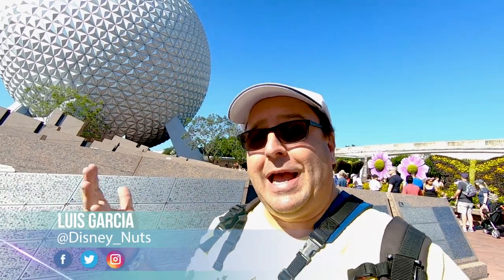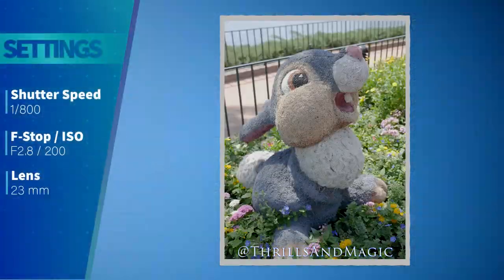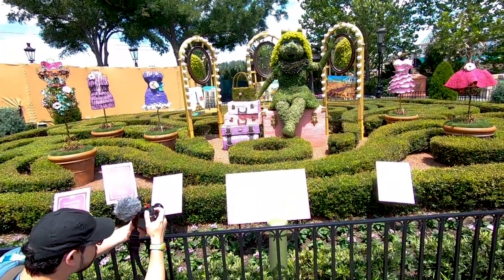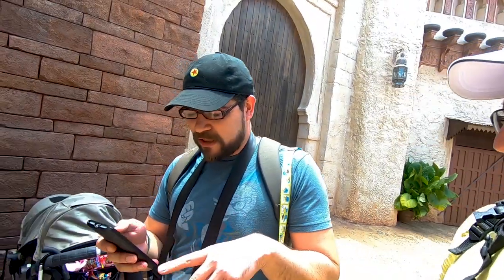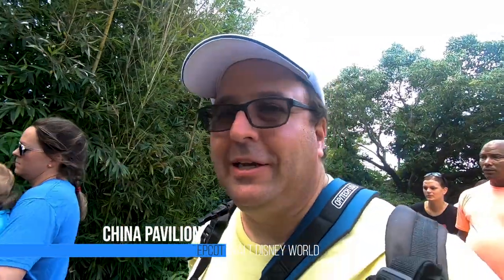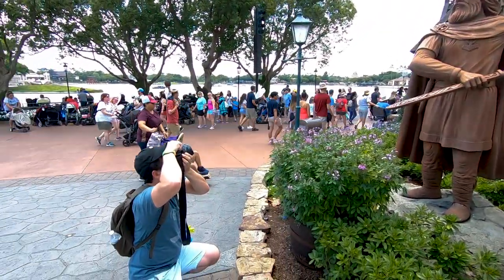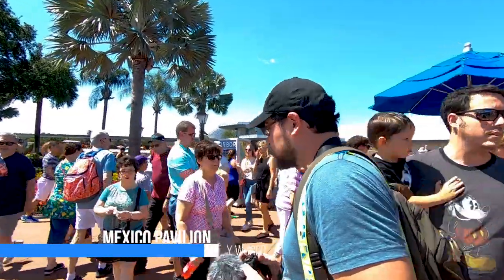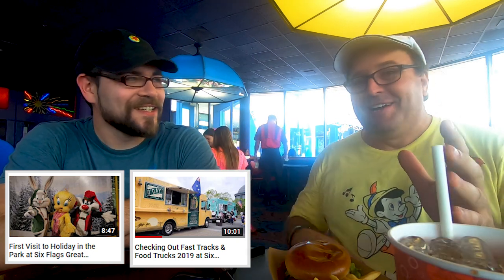A Day with a Vlogger: Thrills and Magic - Exploring Epcot's topiaries and talking camera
In today's episode, we hang out with vlogger/photographer Thrills and Magic.  We explore Epcot's topiaries and talk camera settings, techniques and beyond.  Just like the other videos, I'll share pictures taken from the two of us with settings included.  Let's go!

A huge thanks to Andres for letting me tag along and learn from him as well.   Make sure you check out Thrills and Magics page as well below are his links!

Main Equipment

Fisheye Lens:Opteka
Small Tripod